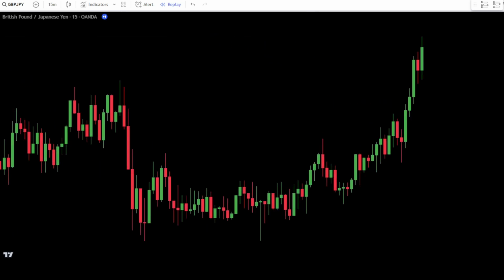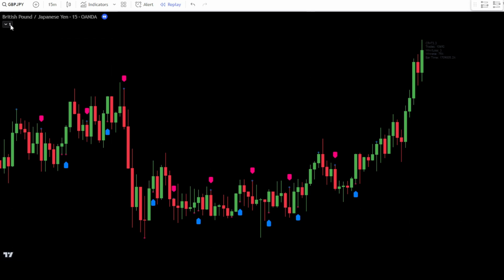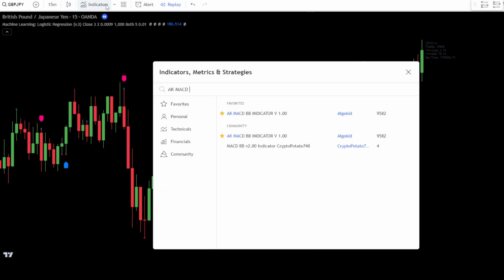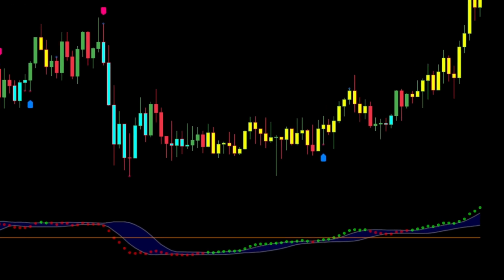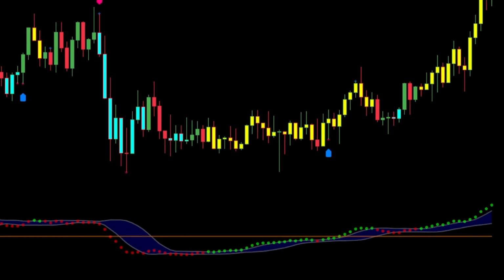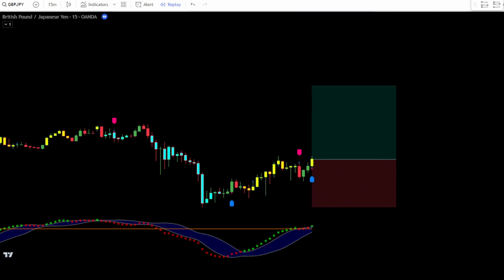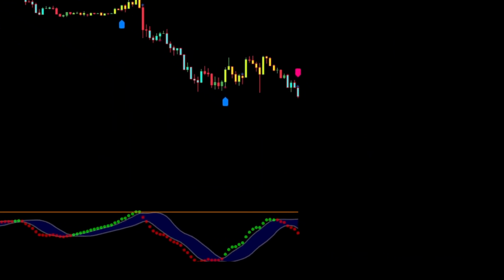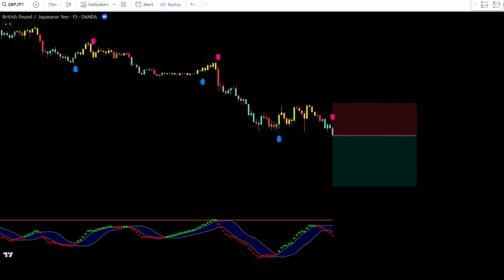Make Money Every Day with AI Machine Learning on Tradingview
In this video, we will discuss a scalping strategy using AI machine learning on TradingView.
This TradingView AI indicator is very easy to use and can be applied to all assets such as forex, gold or xauusd, crypto, stocks, and various other assets.
You can use this trading strategy for scalping, day trading, and swing trading.
The indicators used in this video are the machine learning logistic regression and the AK MACD BB indicator.